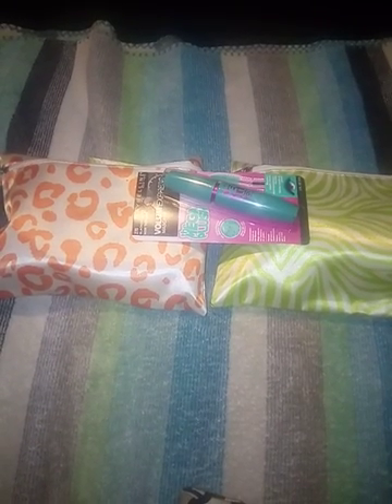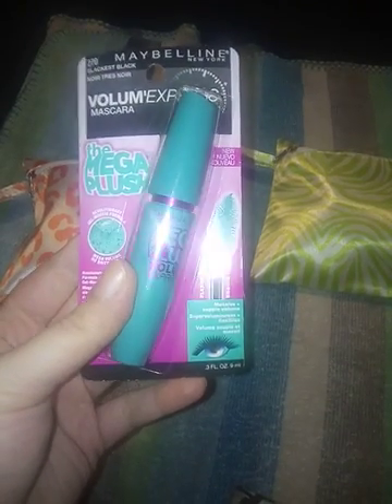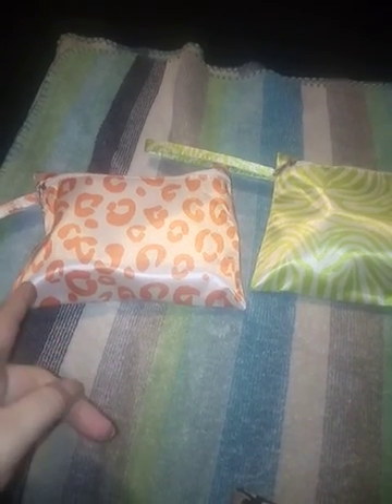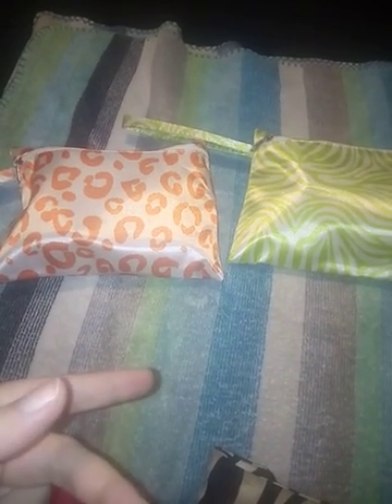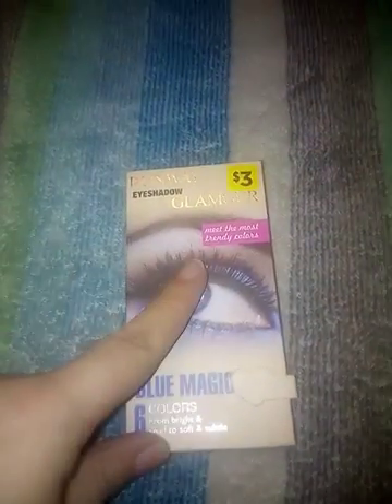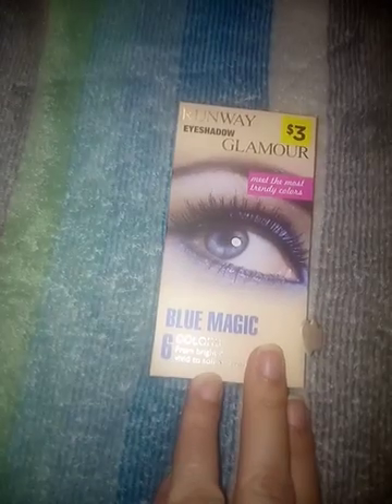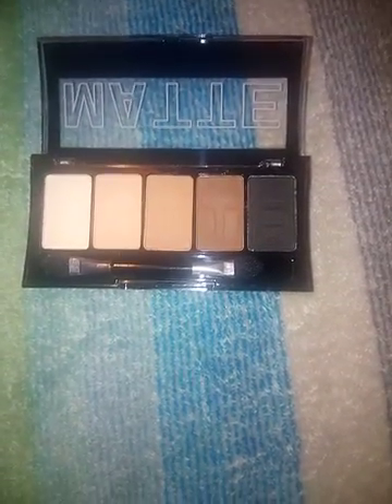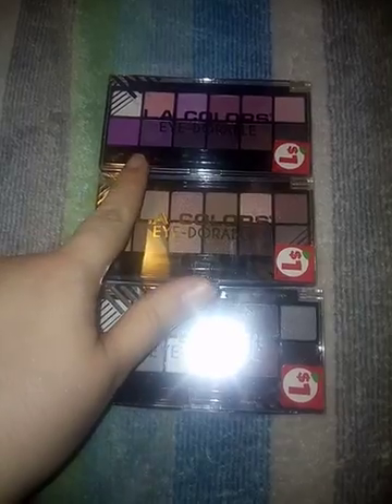L.A Colors Eyeshadow Haul And More!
All theses Eyeshadows are cheap and affordable. The L.A Colors is my go to! No I'm not getting paid to promote the brand just showing my love for it. Hope you enjoy. Have blessed holidays and be safe.